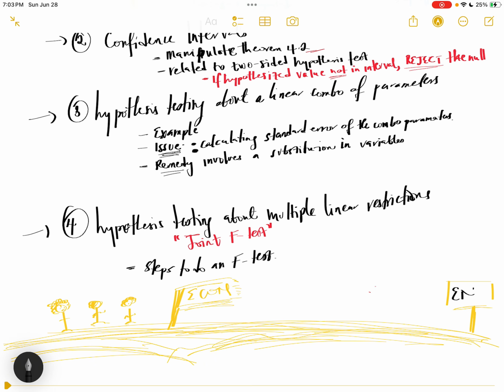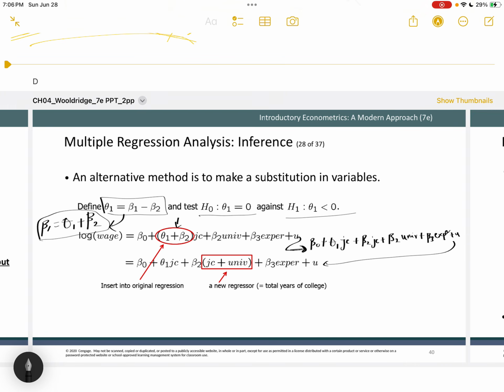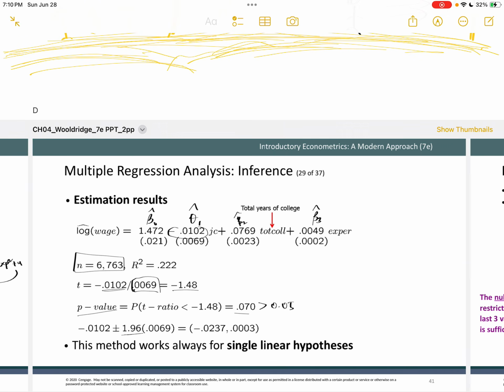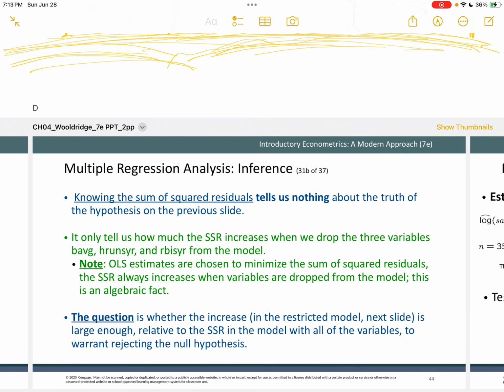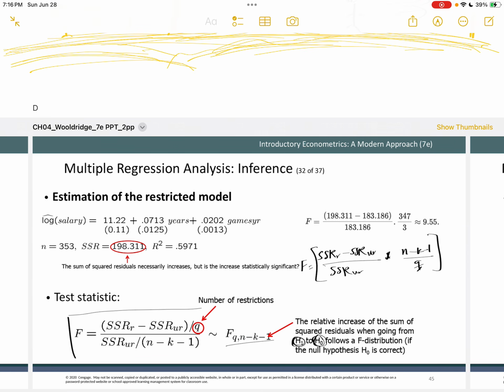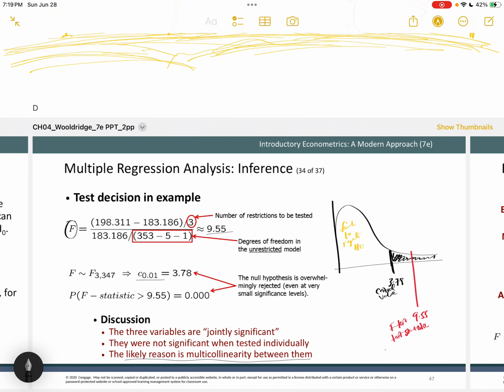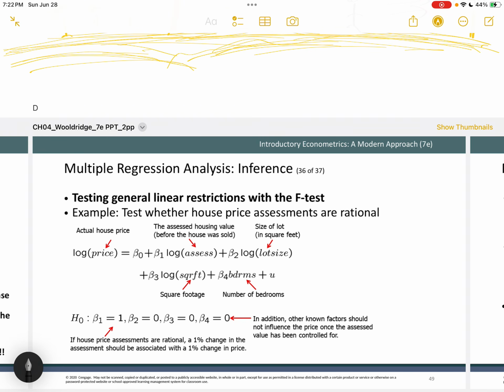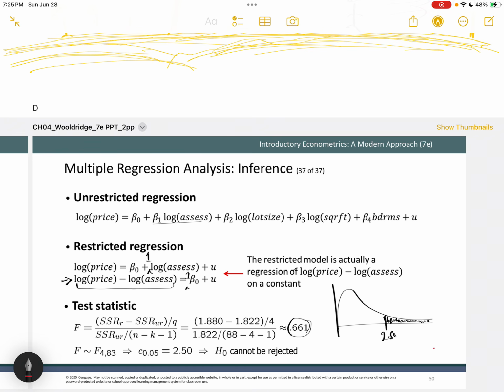Hypothesis Testing. Part 2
1. Hypothesis testing about a linear combination of parameter
1.a. Do a substitution in variables to calculate standard error

2. Hypothesis testing about a linear restrictions